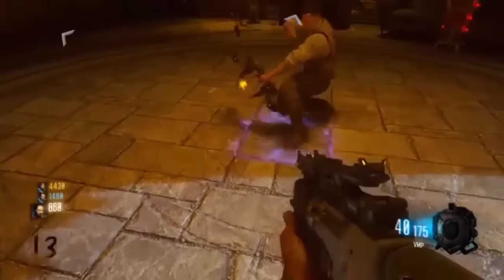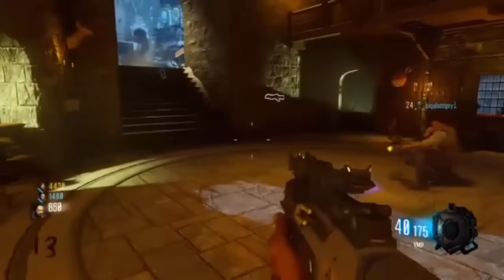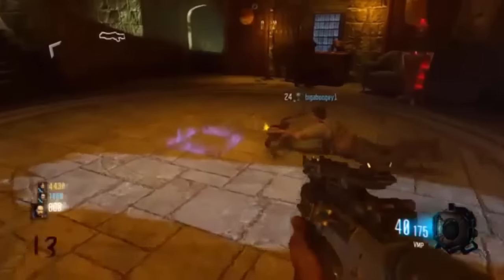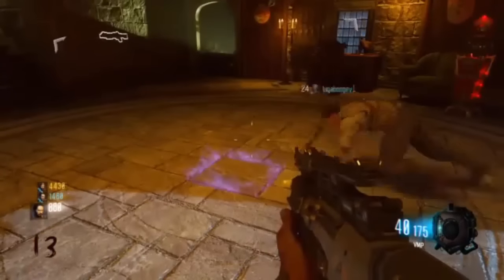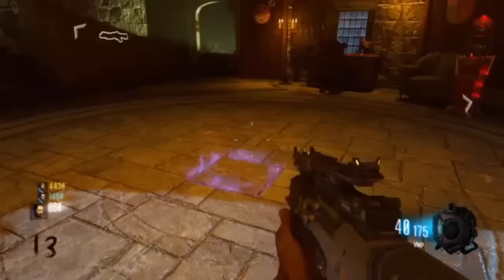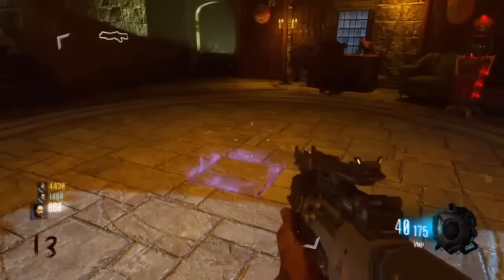"DER EISENDRACHE" EASTER EGG STEP 4 - ALL WRATH OF THE ANCIENTS PARTS! Black Ops 3 Zombies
Black Ops 3 Zombies Der Eisendrache Easter Egg Tutorial, Wrath of the Ancients Parts

►This video is a Black Ops 3 Zombies Der Eisendrache Easter Egg Tutorial to show you how to obtain the Wrath of The Ancients Parts in the Der Eisendrache Easter Egg!
... Once you finish this step, then you need to use each individual arrow for certain kill challenges..

►Each of the upgrade parts for the Wrath of the Ancients can be found from different symbols around the map..
... Note.. You are able to complete these steps with up to four players, as well as in solo..

►More steps will be posted as they are found and will be first streamed onto twitch and then posted onto Youtube!
.. You can check out my entire full Der Eisendrache Easter Egg tutorial on both my youtube and twitch accounts..